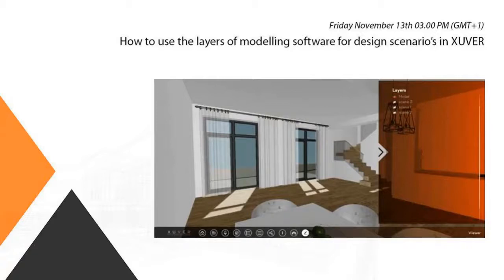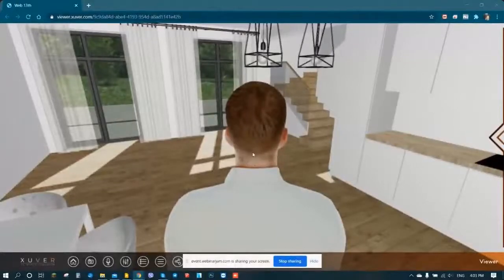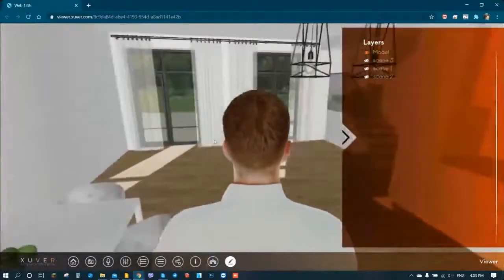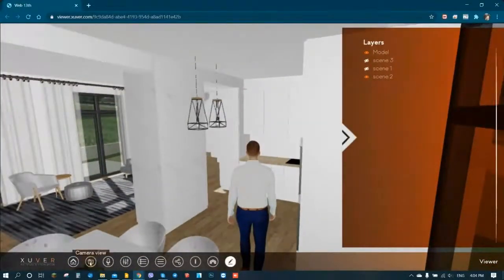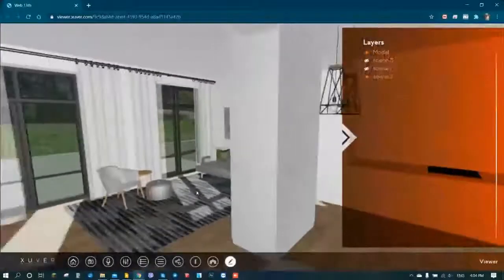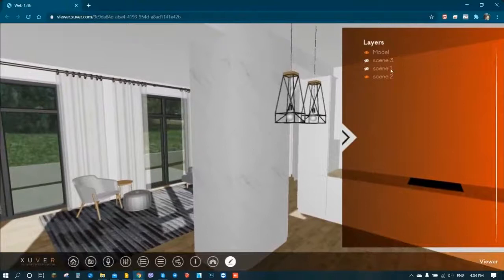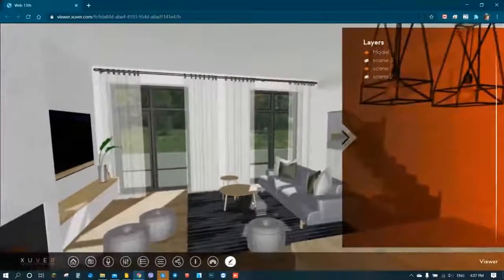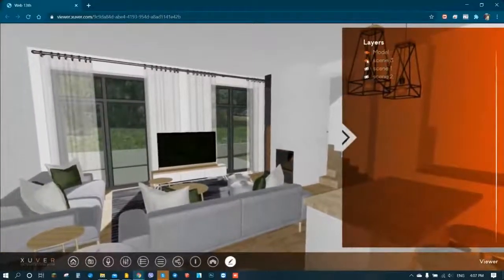XUVER Live sessions #1: How to use the layers of modelling software for design scenario's in XUVER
This is the recording of session #1 of the XUVER Live session series. In this session you learn how to show different design scenario's in XUVER using layers in SketchUp and ARCHICAD.
There is a new XUVER Live session every Friday at 3.00 PM GMT+1